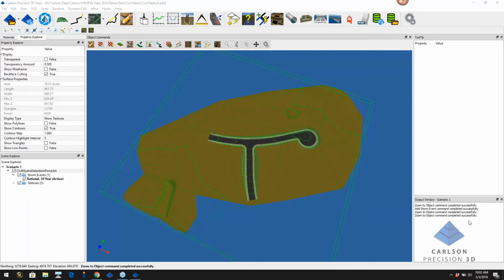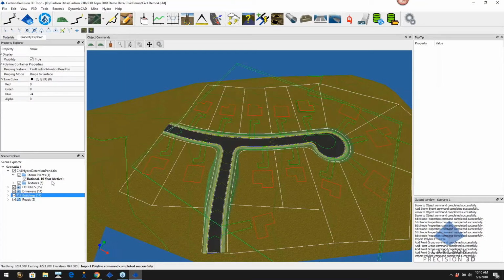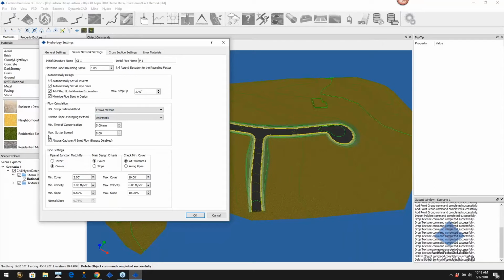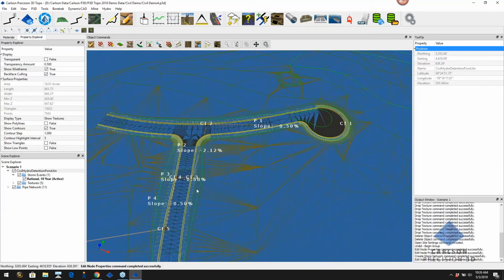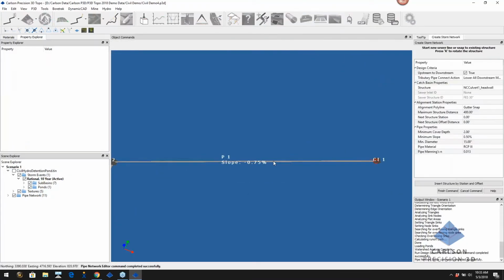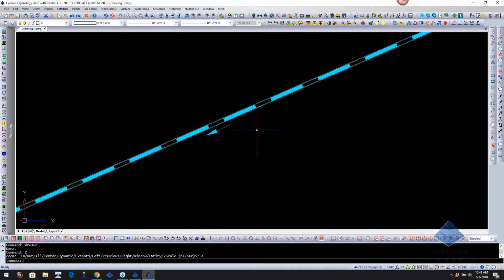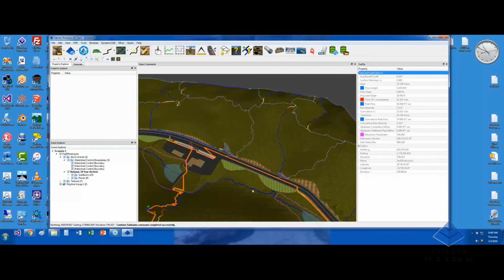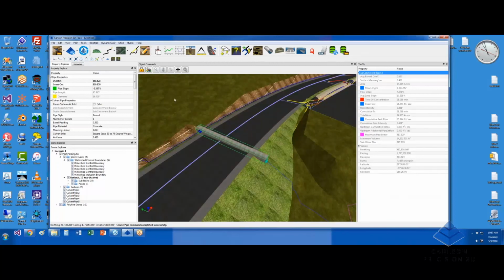Webinar | Carlson Precision 3D Hydro 2018 Watersheds, Stormwater Networks & More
P3D Hydro 2018 features include speed design with revolutionary drag and drop options for selecting headwalls and end walls. Users can calculate runoff from surface models, move culverts and headwalls to new locations with full dtm restoration and choose multiple barrel options.